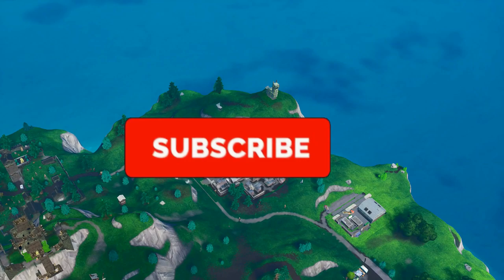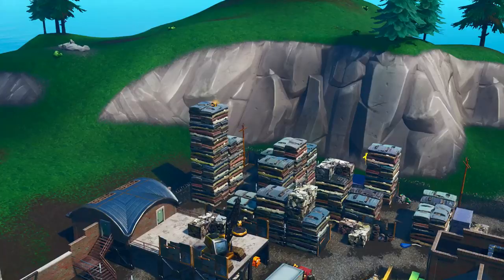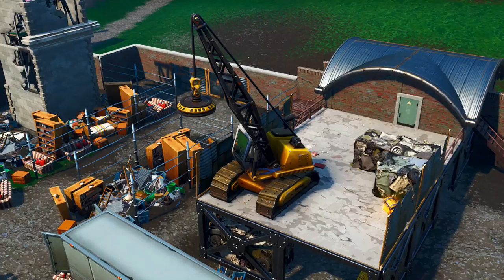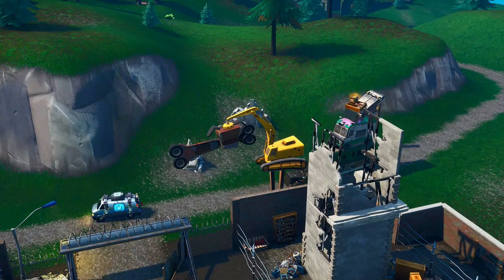Spray a Fountain a Junkyard Crane and a Vending Machine Locations - Fortnite (Spray & Pray)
The spray and pray challenges are now available, heres the locations required to complete the challenge - spray a fountain a junkyard crane and a vending machine in season x of fortnite battle royale
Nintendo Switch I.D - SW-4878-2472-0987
Amazon (i get commission from this link)
FAQ:-
Q- How old am i?
A- 10 when typing this, born in 2008

A- Near Sheffield in England - Uk

Q- Is youtube my full time job?
A- No but i hope it will be when i'm older

Q- What i do other than youtube?
A- School and play football

Q- Whats my Internet Speed?
A- 20mbps download and 10mbs upload from Sky

Q- What consoles do i have?
A- Xbox One , PS4 (my dads but i can use) Nintendo Switch , IPad , Android tablet , Nintendo 3DS , P.C , MacBook Pro (also dads)

Q- What games do i play?
A- Lots, check my latest videos to see what i'm playing at mo

A- Depends how i feel and what were playing

Q-  When do you stream?
A-  I stream nearly every day but at no set time

Q- Which software i use for streaming?
A- I use OBS

Q- Stream Lagging ?
A- Try to watch on a lower quality setting or get better internet

I will try my best at replying to all comments and all feedback, good or bad is highly welcome.
ABOUT ME
Im a 10yr old boy in the UK who loves playing games on all devices.  I have a Nintendo Switch, Nintendo 3DS, iPad, Xbox 360, P.C and i use my dads PS4 and Macbook Pro. My favourite games are Mariokart 8 Deuxe, Splatoon, Zelda , Roblox and Minecraft
I my P.C to record with OBS, elgato HD capture card, Tritton pro headset, Logitech C920 and a green screen.
I am aiming to reach 5000 subscribers before the end of 2018 so please smash the SUBSCRIBE button, leave a like, join me on Twitter and TELL EVERYONE that they should subscribe to me as well.
My inspirations are  jacksepticeye ,  TheGamingBeaver , Ali-A , iTemp plays , Morgz , PopularMMOs and Sphex